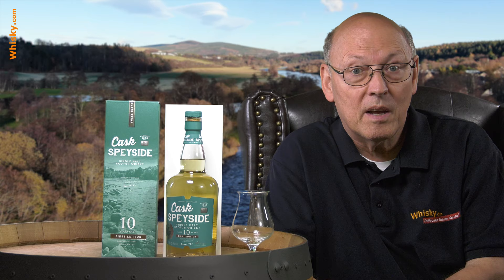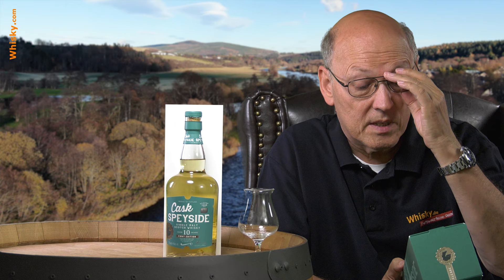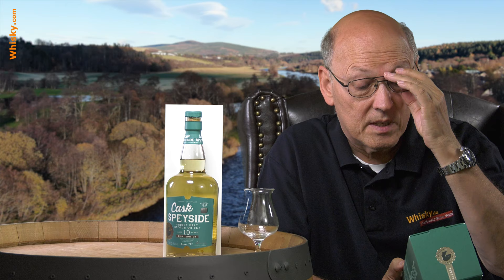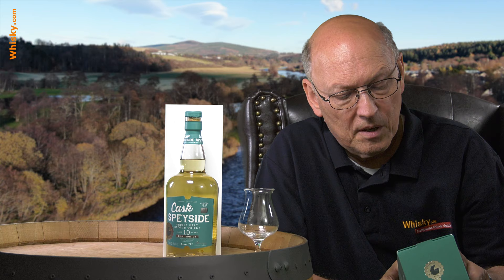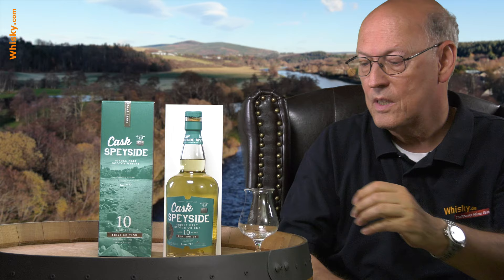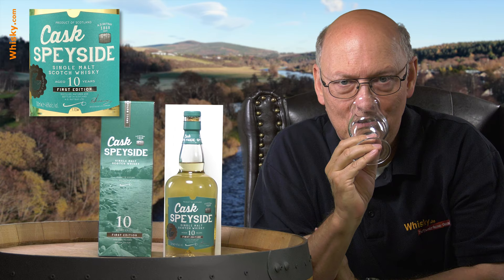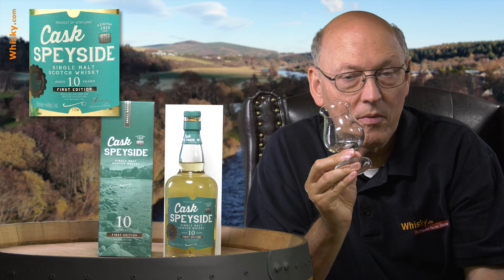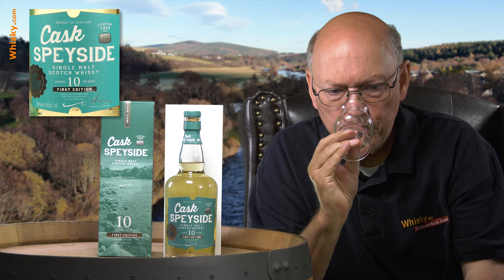Cask Speyside 10 years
Nosing 02:37
Whisky.com reviews the Cask Speyside 10 years.